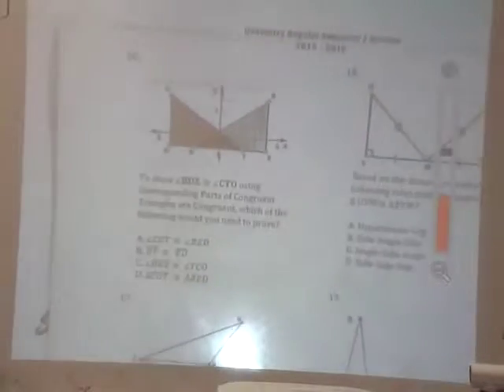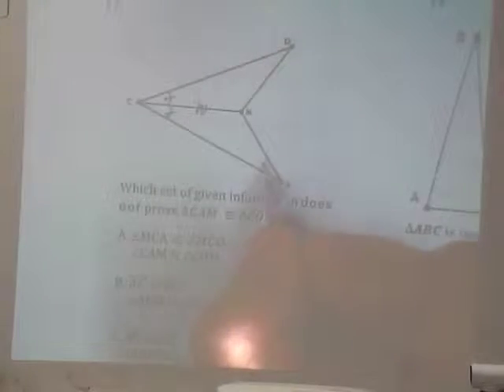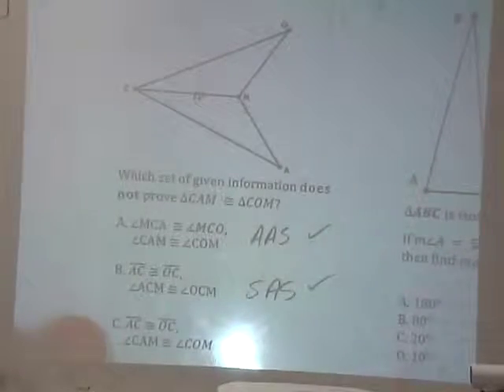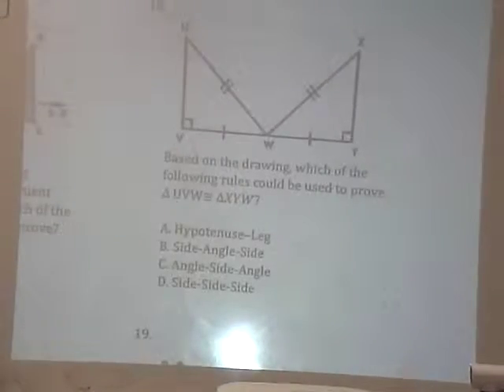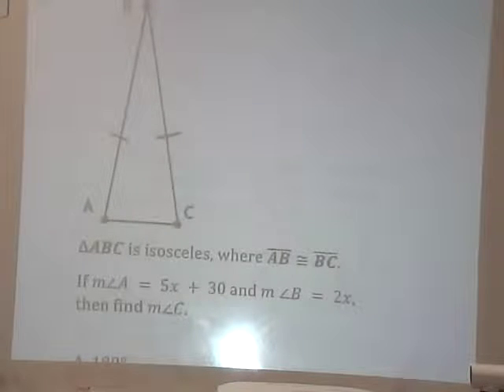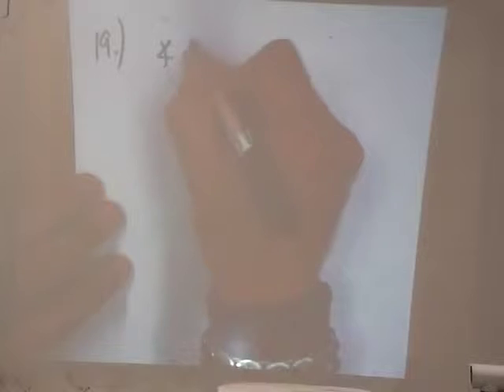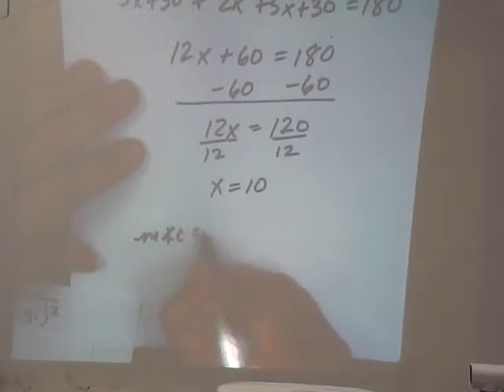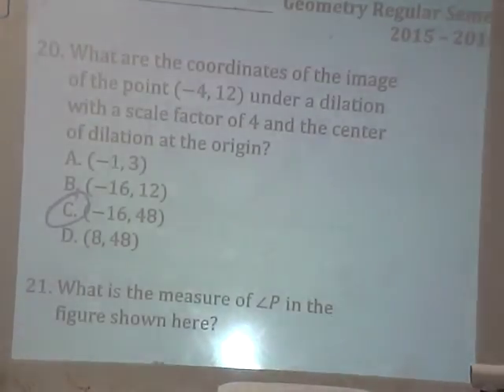2015-16 Geo Sem 1 Rev #10-15